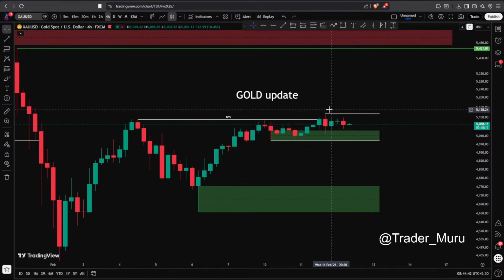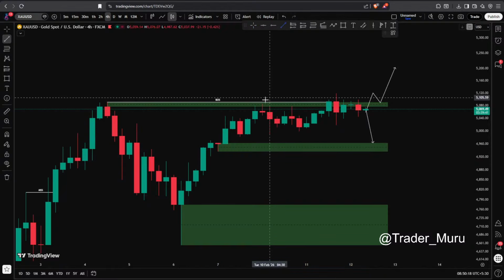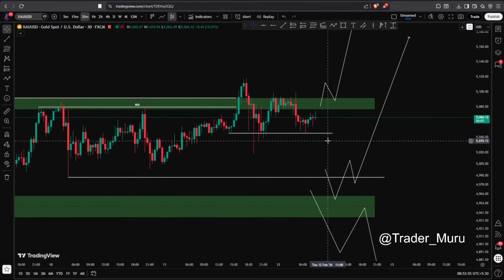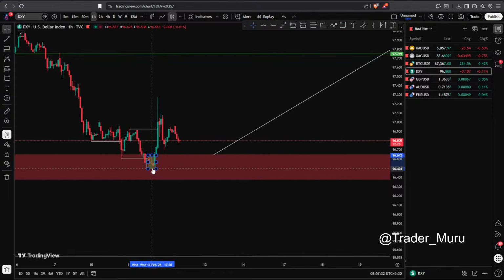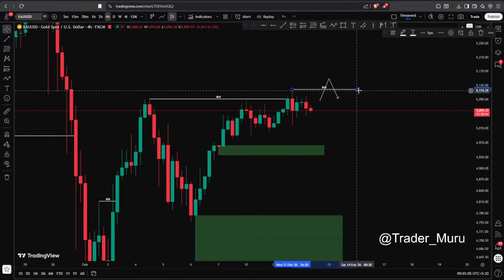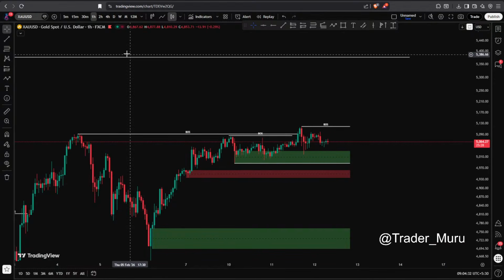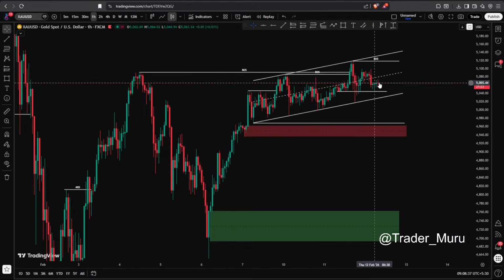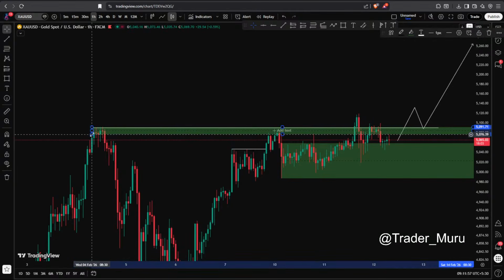12/02/2026 || GOLD prediction || Intraday Update|| GOLD live analysis